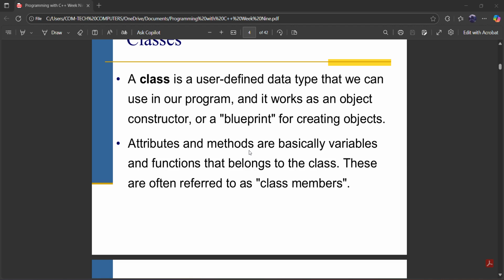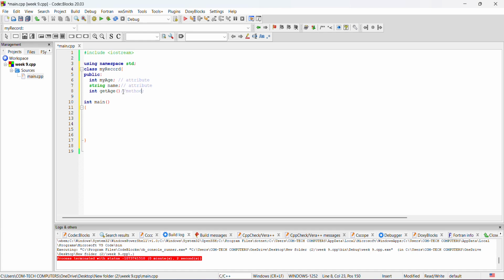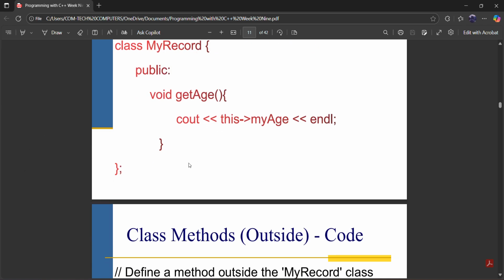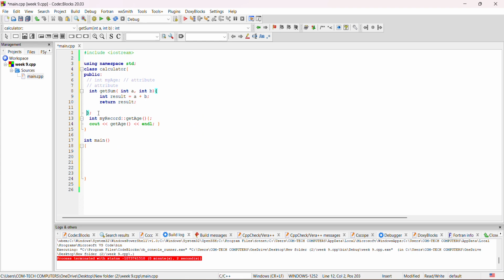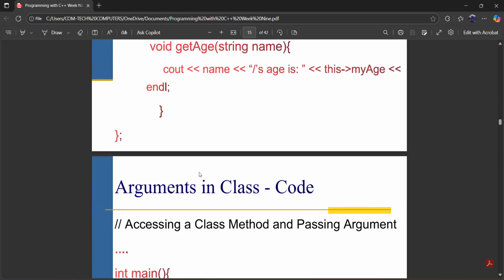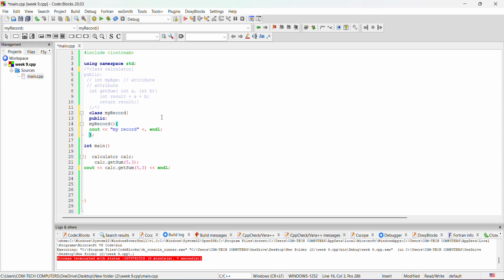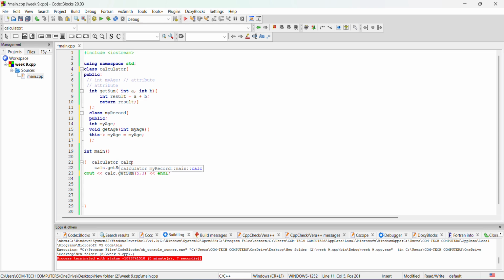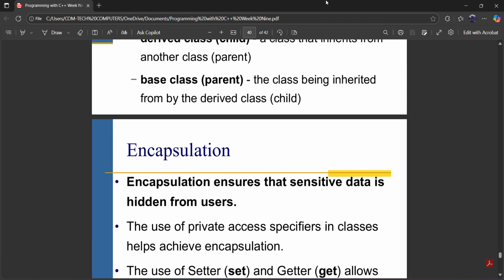Programming with C ++ Week 9 || Joe-love Antwi Osei